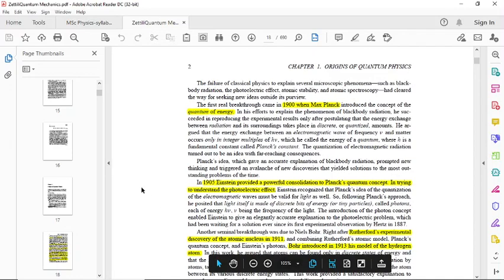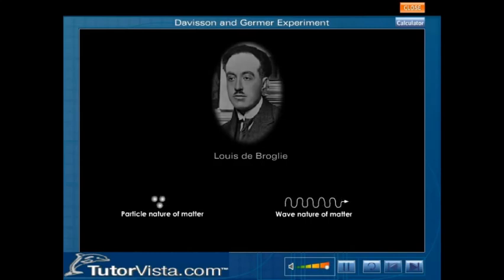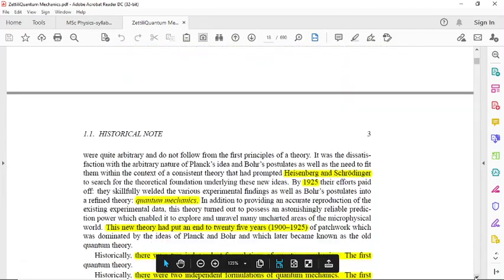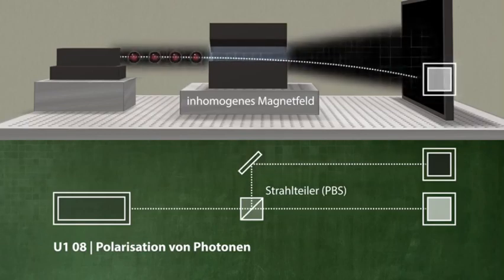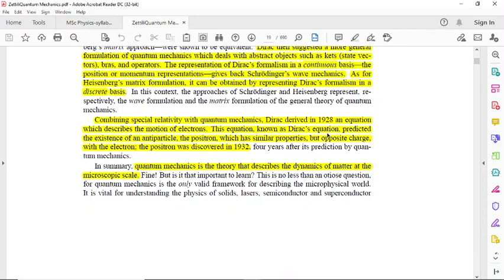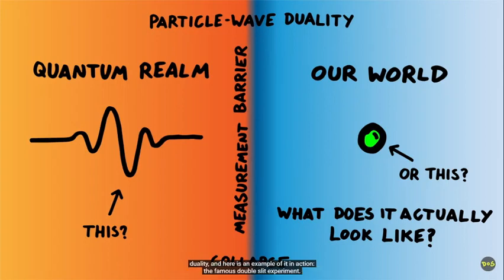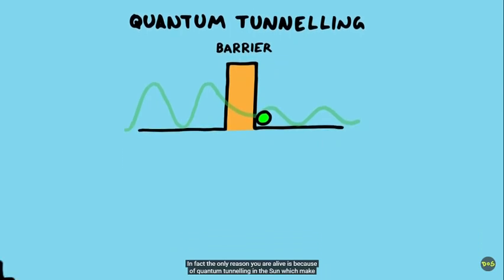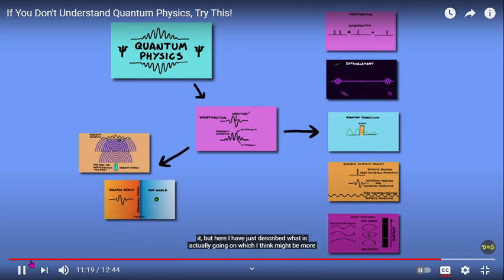MScS2 QM 1